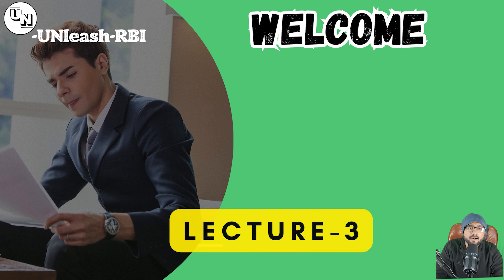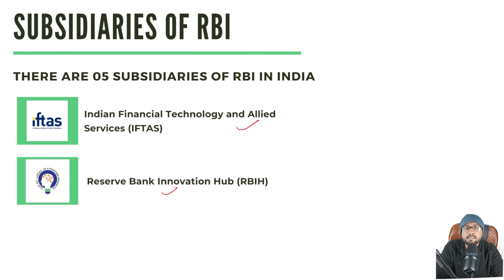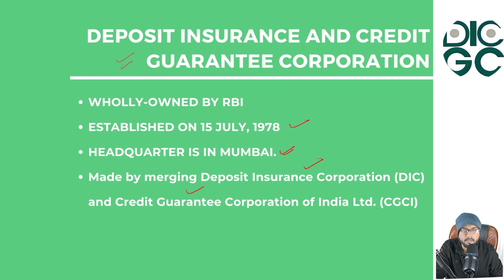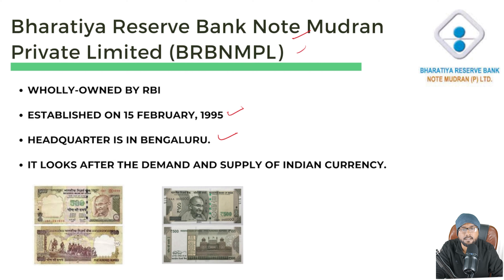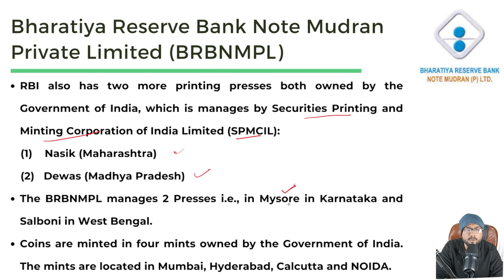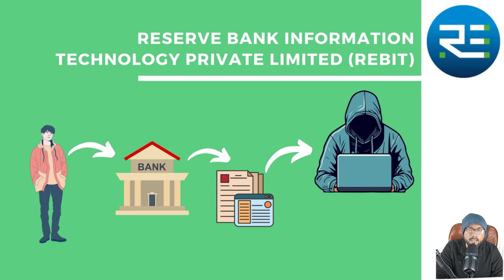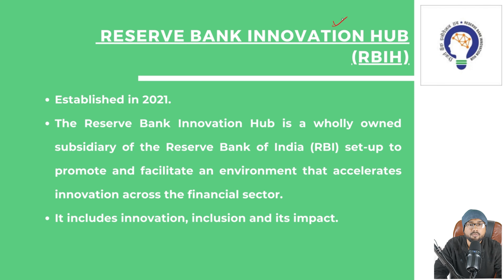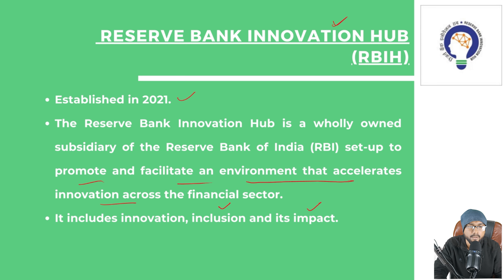Financial Institutions | Finance and Management Lecture-3 | RBI Grade B Lecture Series | UNleash RBI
Alright Aspirants! Welcome to UNleash RBI. As we know that there is lack of availability of adequate material of Finance & Management (FM) for RBI Grade B Preparation. So for resolving this issue UNleash RBI has come up with holistic and comprehensive Lecture series for FM. In this lecture series we have covered complete FM syllabus for your exam from scratch to advance level. UNleash RBI designed this lecture series in such a  way that any category of aspirant whether he/she is fresher or veteran in reasoning can understand it completely. The content of lecture series is curated in such a manner that any concept whether it is easy or complicated aspirants will face no issue in understanding it. The lectures will be covered in such a manner that aspirants can learn new concepts and they can revise old concepts simultaneously.
 This video is the second lecture of FM Lecture Series for RBI Grade B exam. In this video we have discussed about the Financial Institutions and discussed about the subsidiaries of RBI.
For study material related to RBI Grade B Exam join our telegram channel-